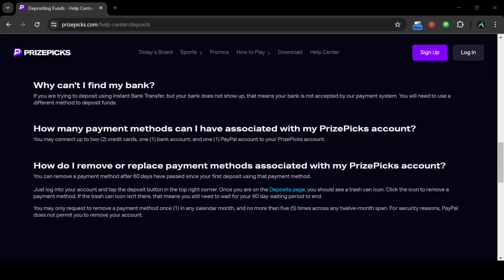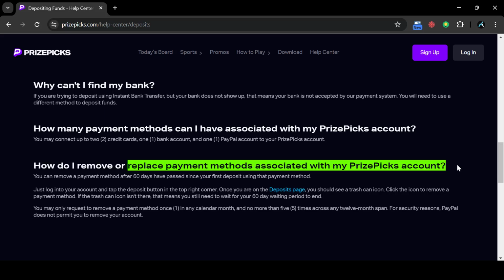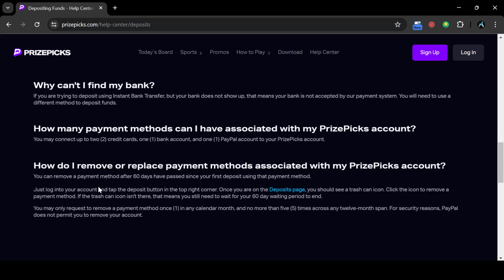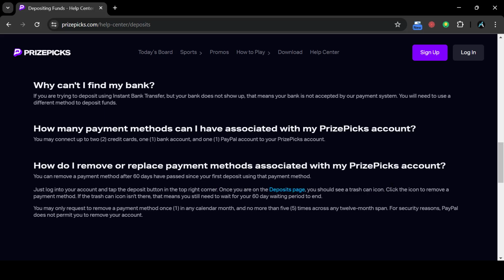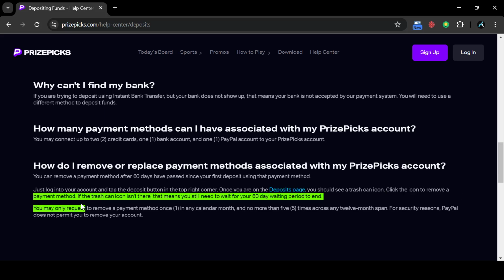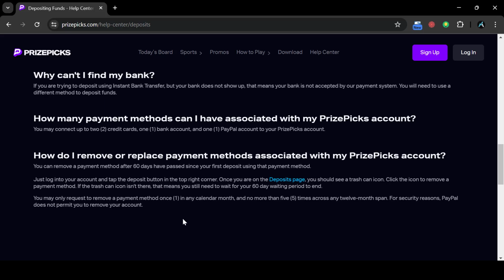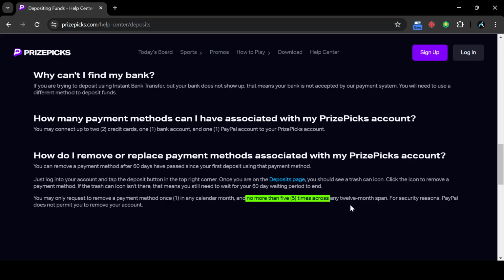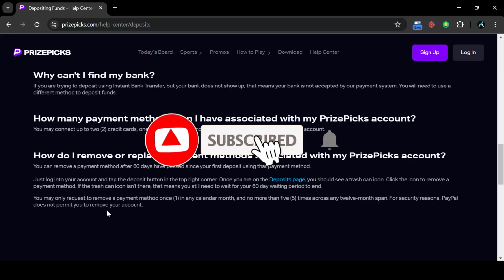How To Remove Bank Account From PrizePicks - Full Guide (2025)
How To Remove Payment Method On Prizepicks (2024 UPDATE!)